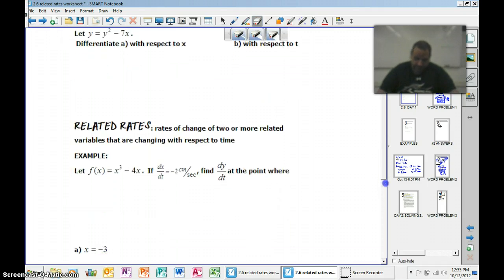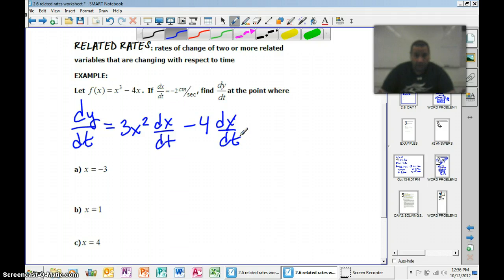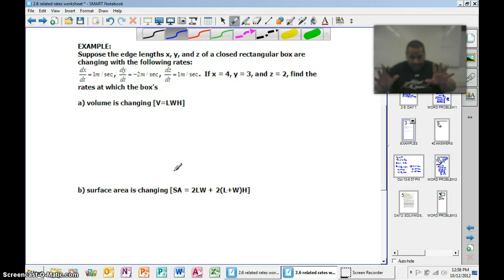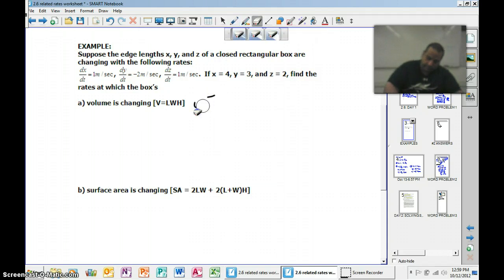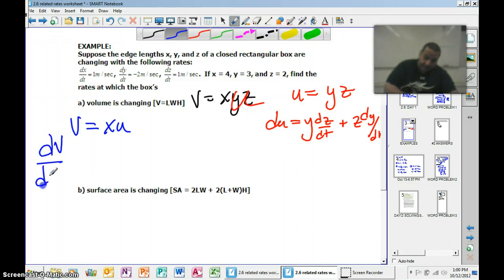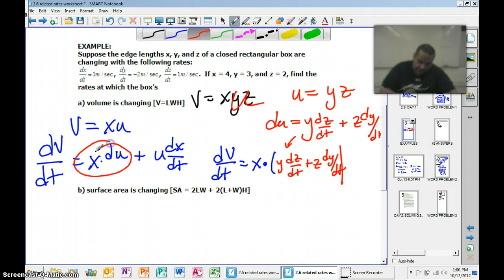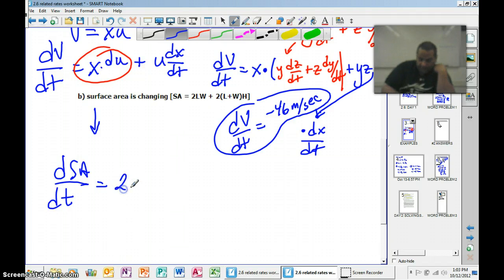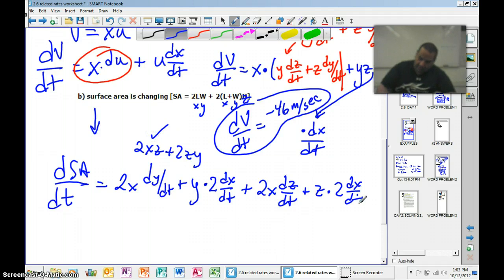Lesson 2.6 part 1